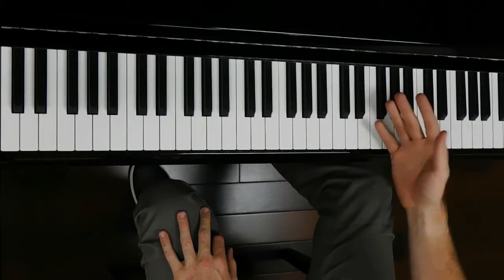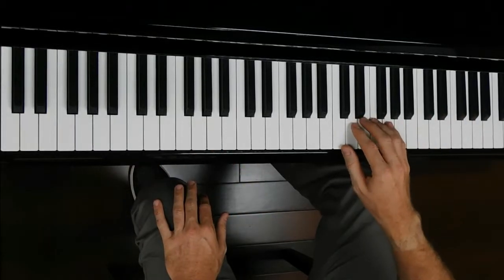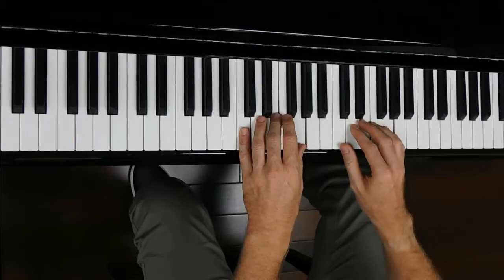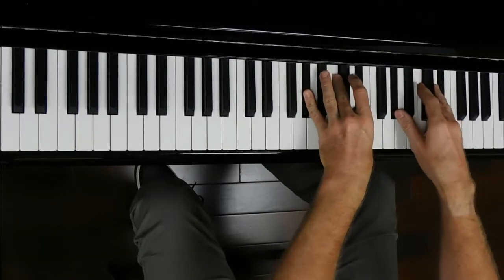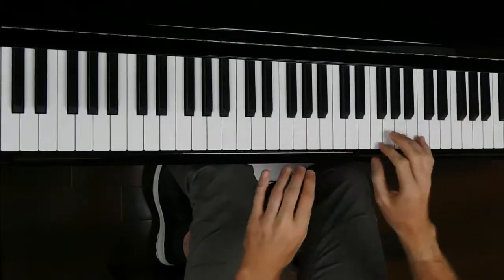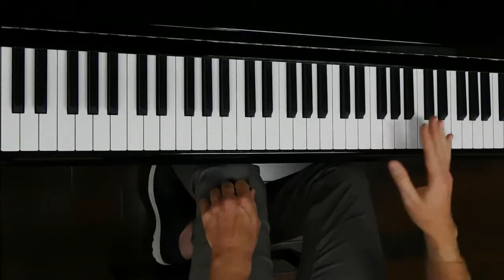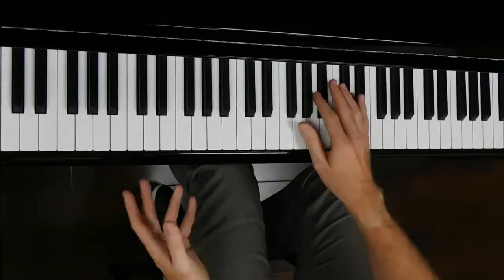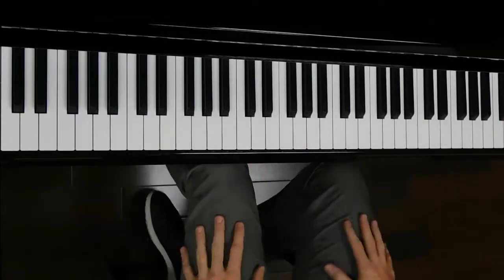How I taught 10 years of piano in 18 months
After 10 years of teaching piano, this was the method I used to teach piano incredibly quickly. (I even mess up in this video, just so you know I'm human.)